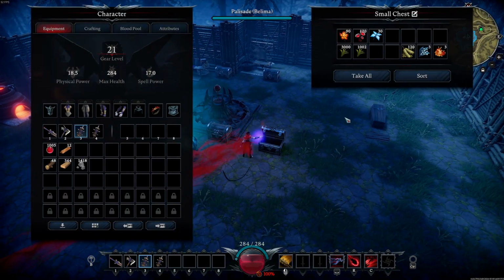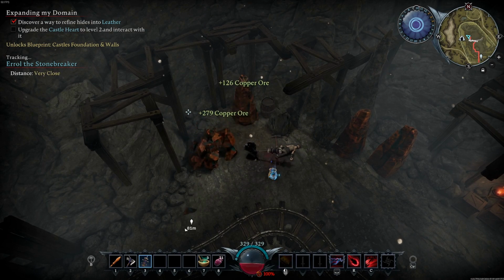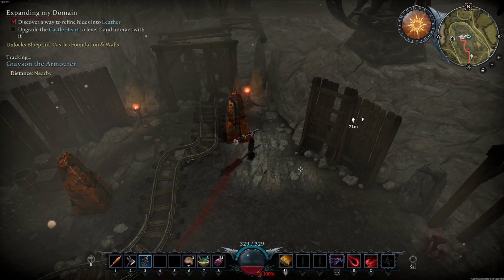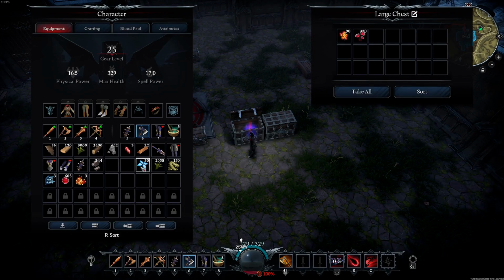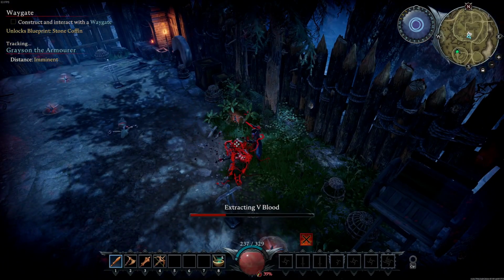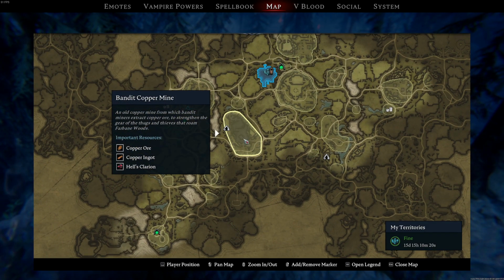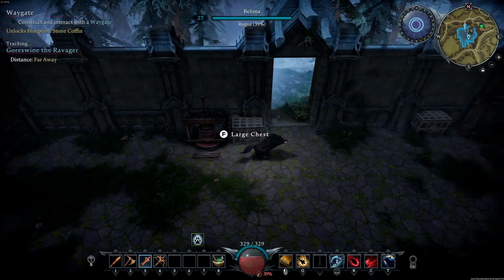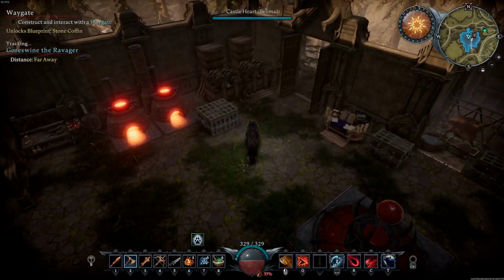V Rising | Errol and Grayson [2]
Upgrading my gear and my castle, and figthing Errol the stonebreaker and Grayson the Armourer.

V-Rising is a Open World, Survival, Hack&Slash, Base Building game, in which you play as a Vampire. And I a play Solo PvE Game.

00:00 Gearing up
11:28 Errol the Stonebreaker
16:52 Stone Castle and copper Weapons
27:06 Bandit armory
31:49 Grayson the Armourer
44:58 Shady Merchant camp